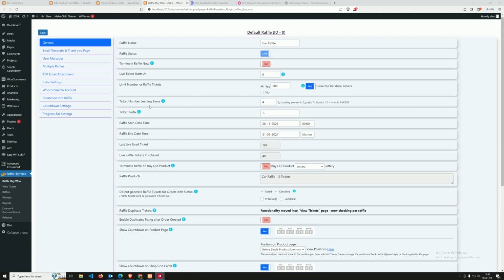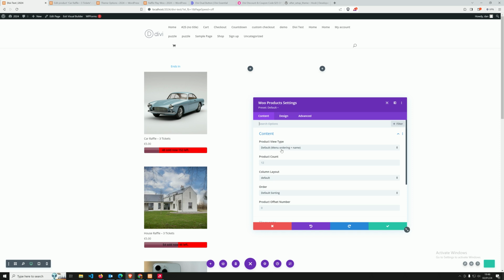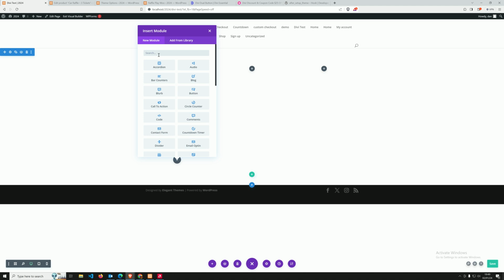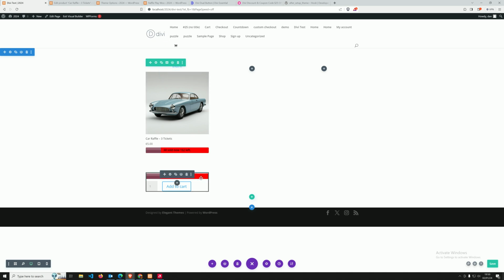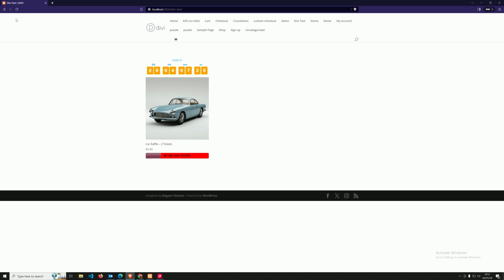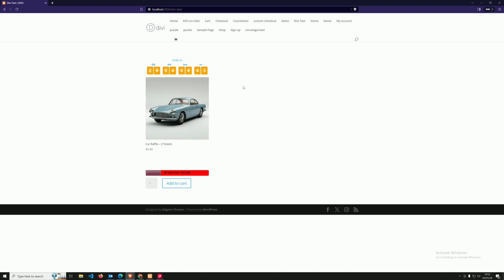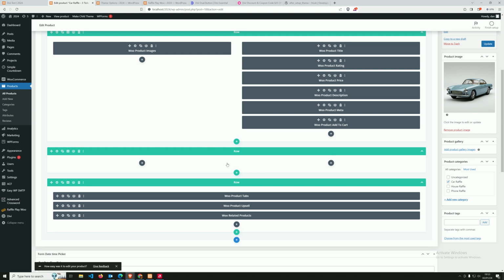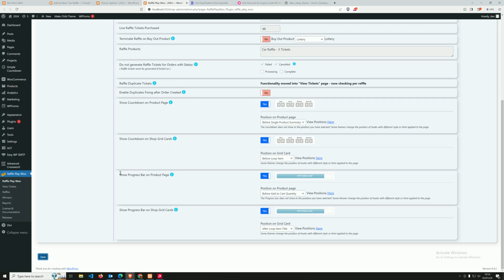Wordpress - Raffle Play Woo - Display Countdown & Progress Bar with Divi Builder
Wordpress plugin Raffle Play Woo Premium.
This video is a quick demo on how to display a raffle product countdown and progress bar using Divi Builder in Wordpress.
Using Divi to display raffle product on custom page, and also how to display the countdown & progress bar in the raffle product.
You need Divi Builder and Raffle Play Woo plugin, the premium version.